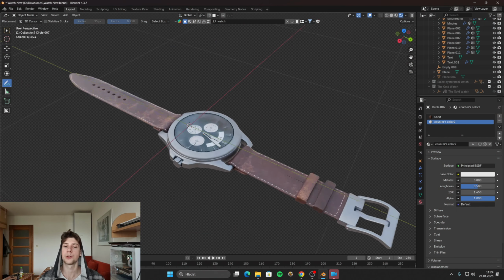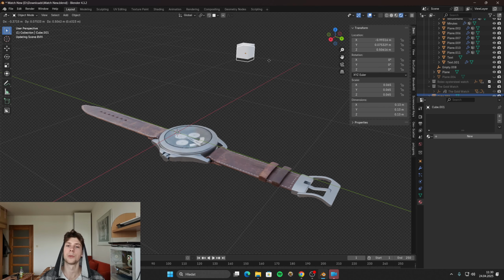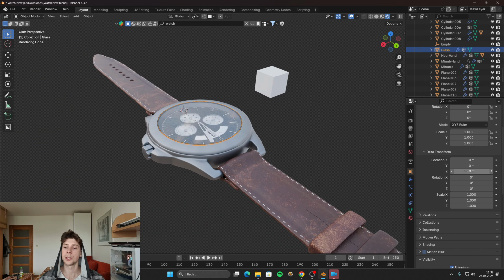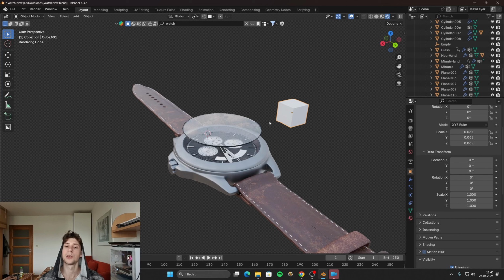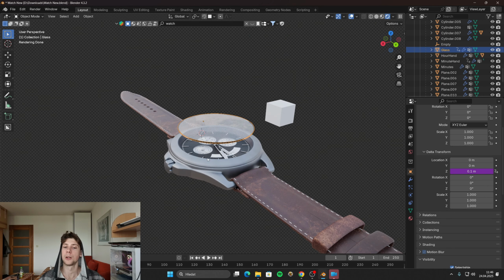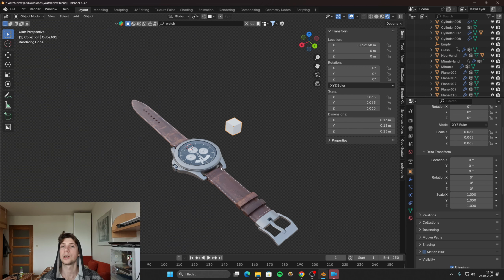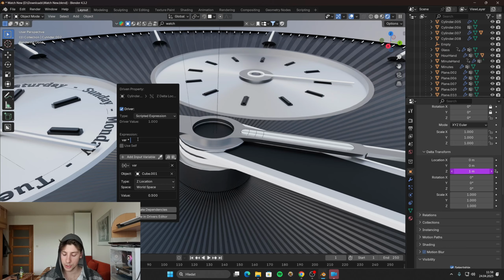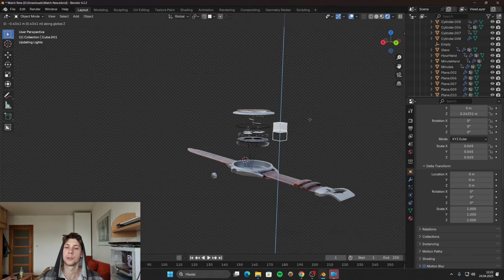Make Simple Animations Look Complex! (Blender Tutorial)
Create Without Limits – Try MonsterONE!

Looking for unlimited access to high-quality 3D elements, graphics, website templates, plugins, presentations, and more? Look no further than MonsterONE – the ultimate all-in-one subscription for web professionals, freelancers, and digital creators.

PS. The updated website will be launching soon, and you'll be one of the first to experience the new design.